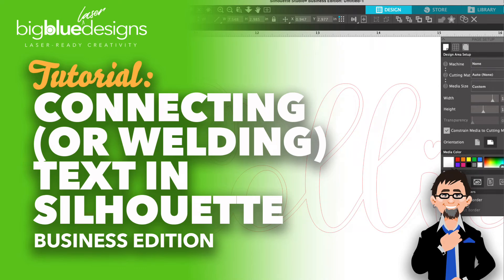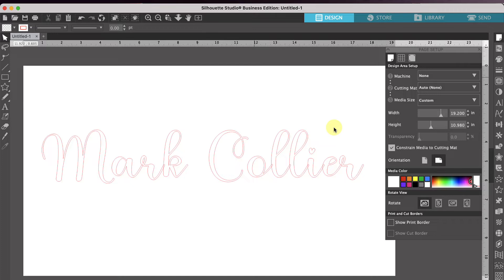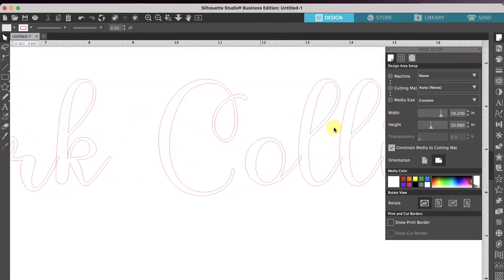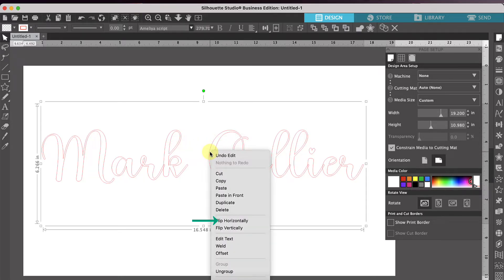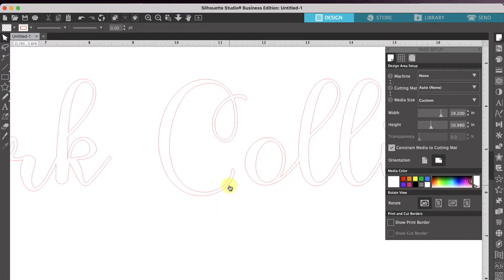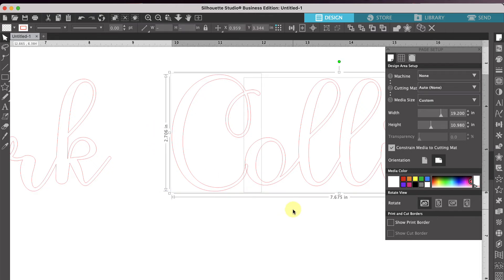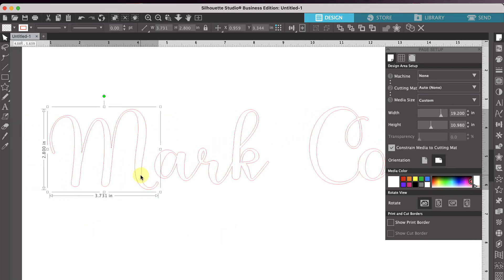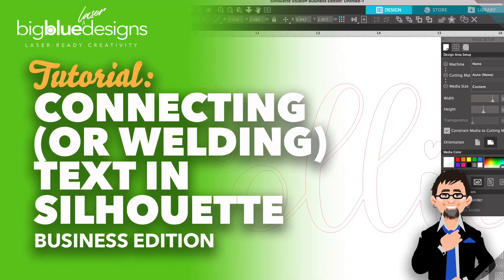Tutorial: Connecting or Welding Text in Silhouette Business Edition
If you use Silhouette Business Edition when designing for your laser, one of the first things you'll need to know is how to "weld" or connect text. When you type cursive text - or any text where you'd like all of the letters connected to one another - you'll need to weld them.

Fortunately that's super simple! Just select the text, right click, and choose "weld" in the drop down menu. Done!

Check out the video to see it in action!